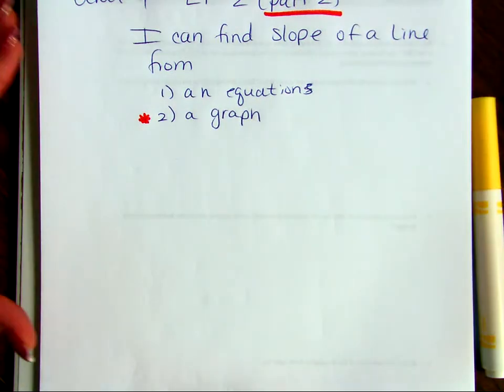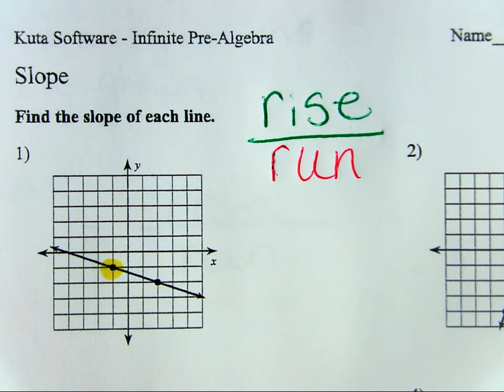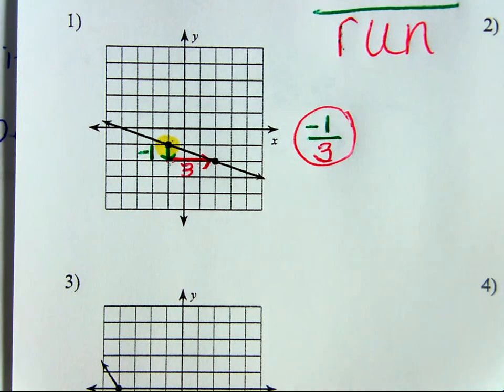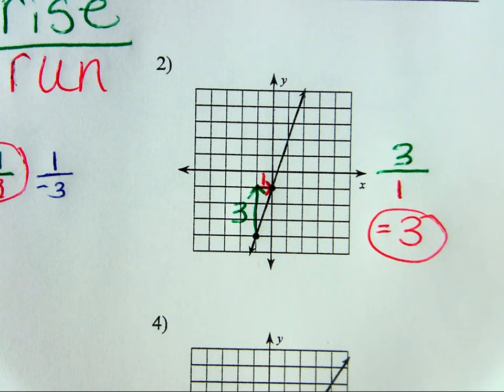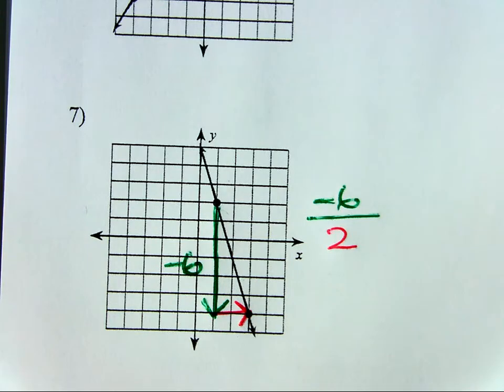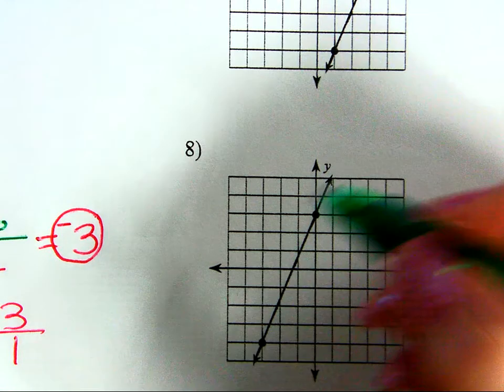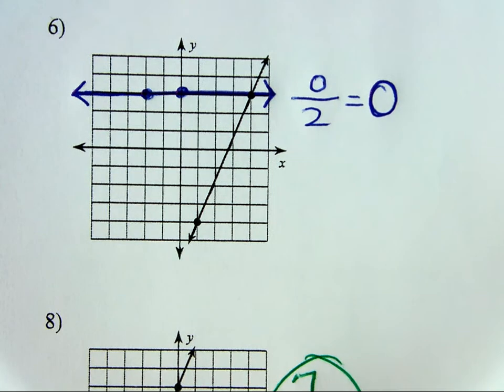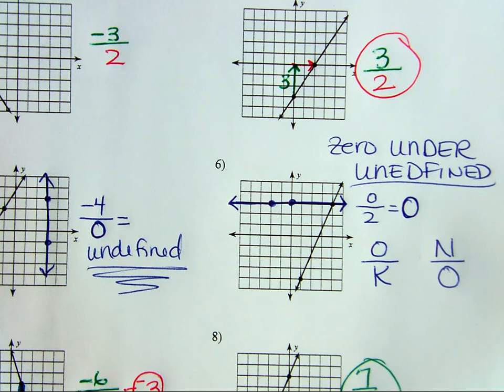Algebra 4.1 (Part 2): I can identify slope from a graph.